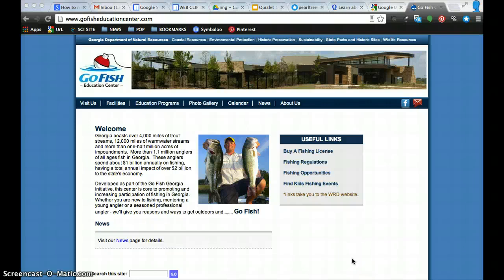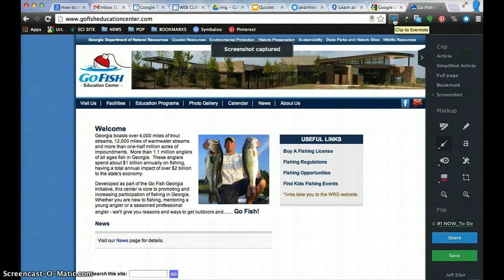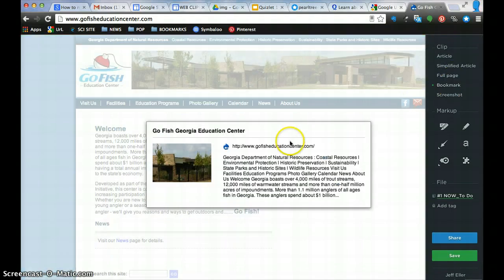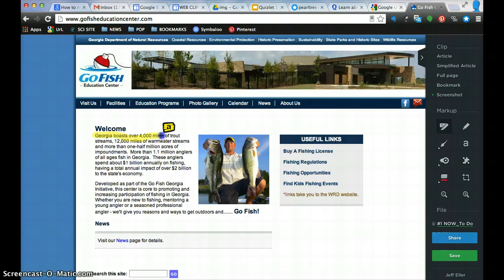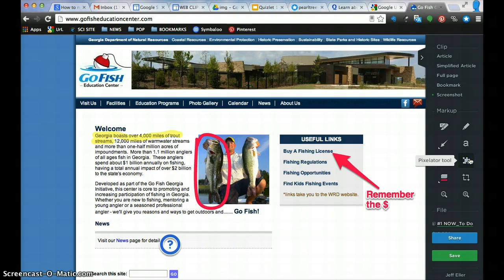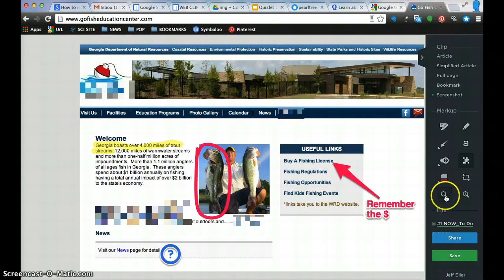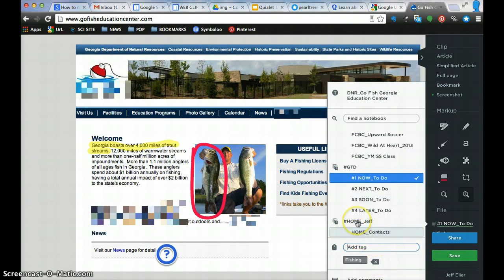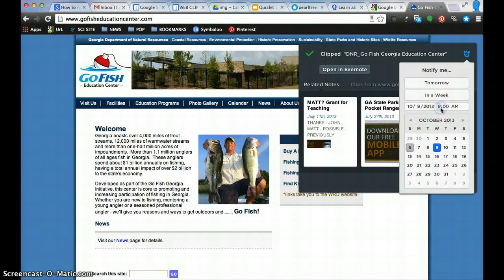WEB CLIPPER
Introduction.